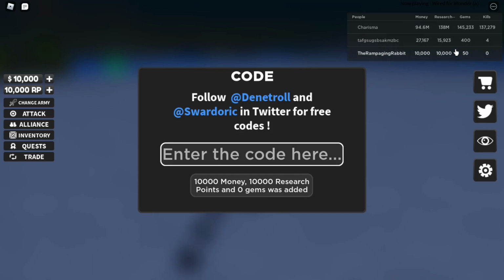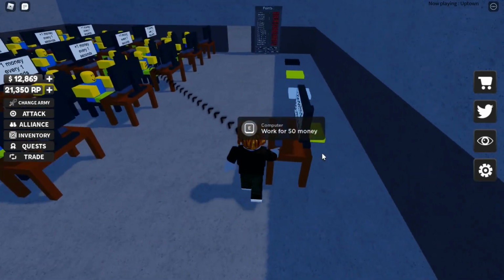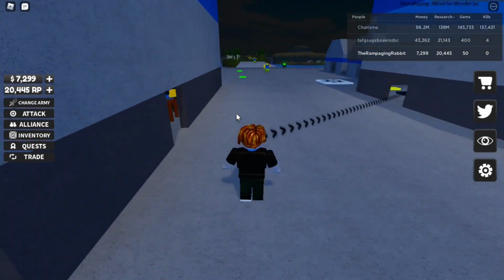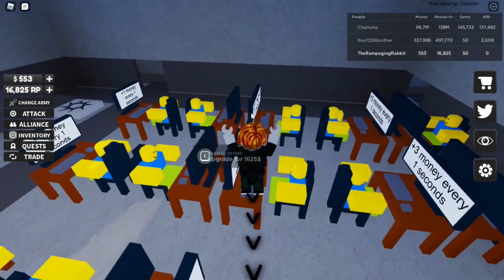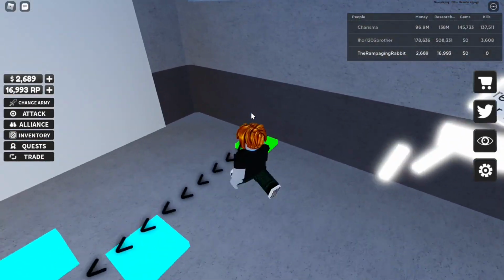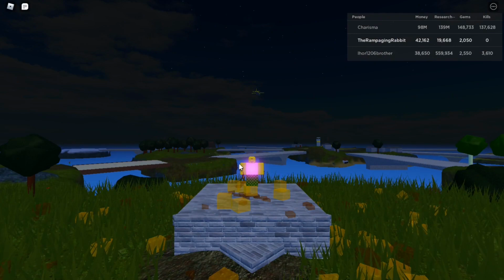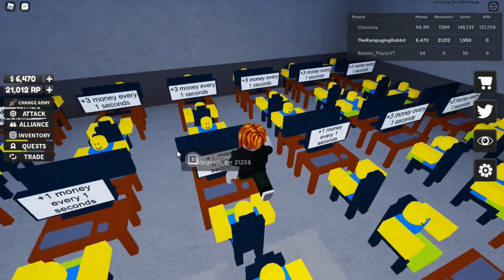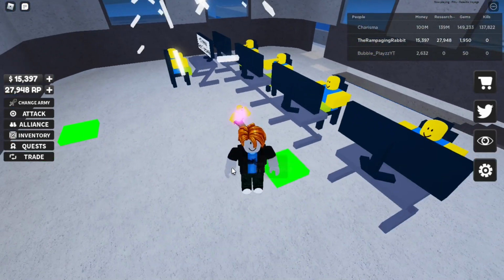Raising my OWN NOOB ARMY to take over the world in noob army tycoon in roblox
Well, cower in fear!!! I'm raising my very own noob army to take over this planet muahahaha!

Amazon links for Equipment used for recording & editing:
2X 160 LED with stand

Music used for the opening was created using: "GarageBand" on an Apple device. Loops used are Big Room Kick, Together Forever Topper & Prismatic Rhythm Guitar.